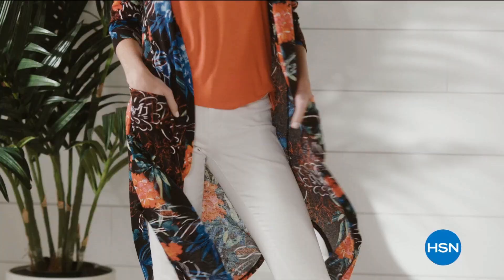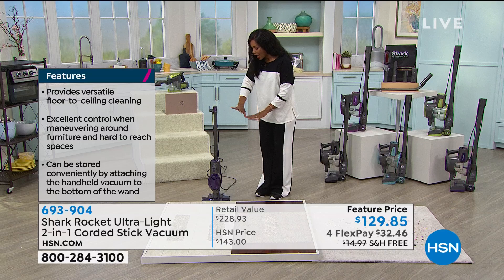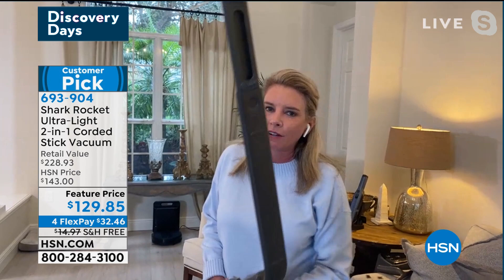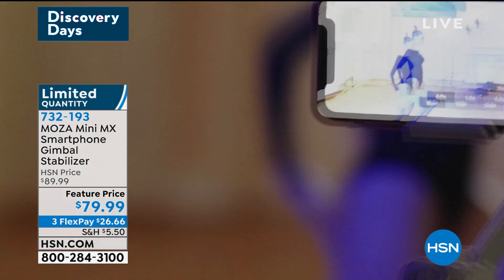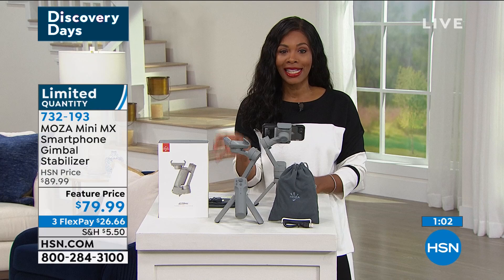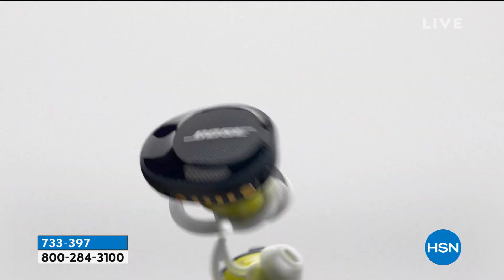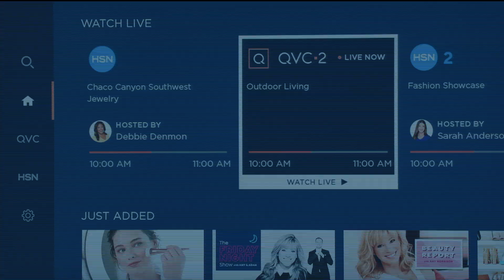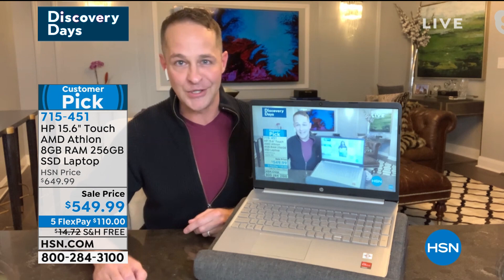HSN | Hi Tech Home 02.19.2021 - 05 PM